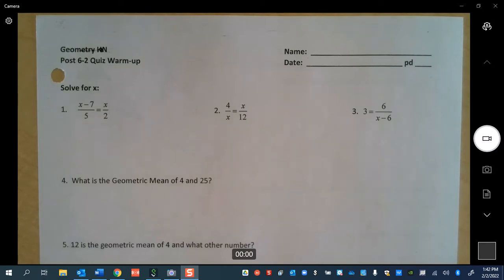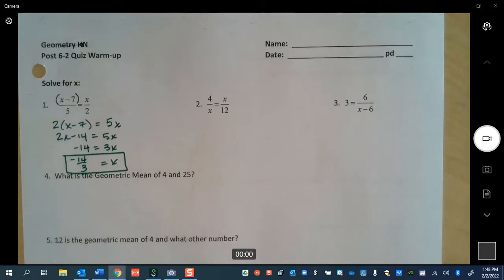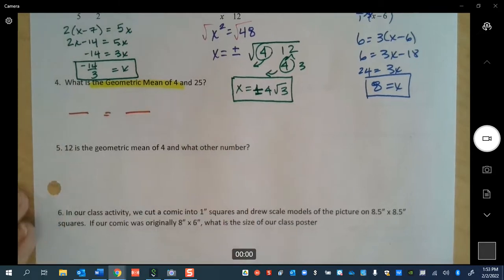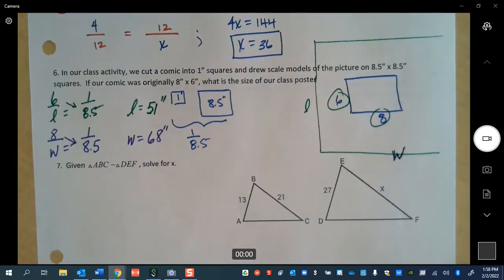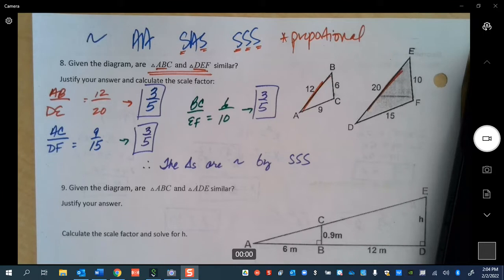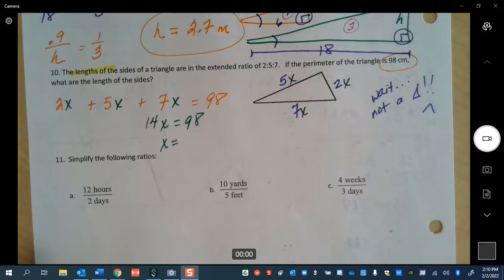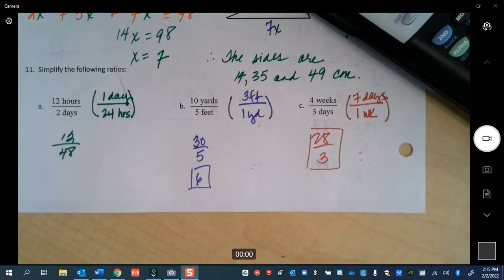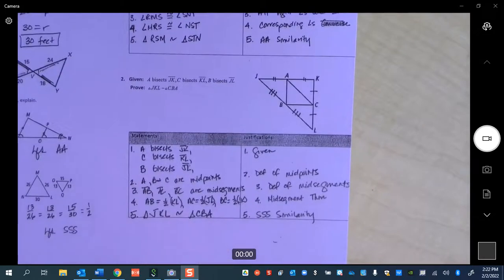GeoHN Quiz 6 2 Review 2 2 22